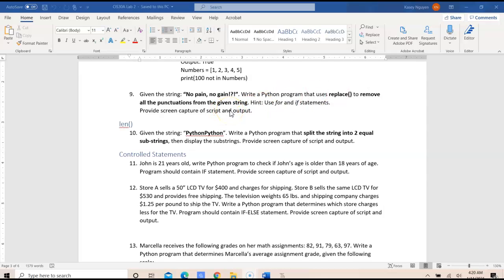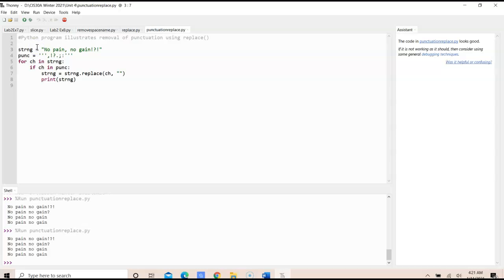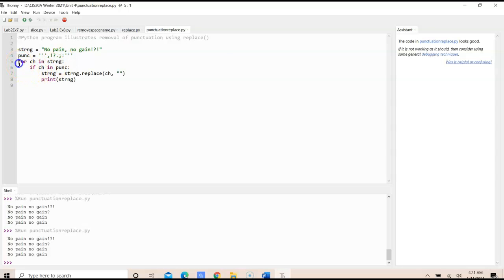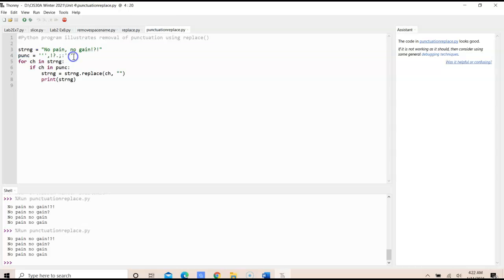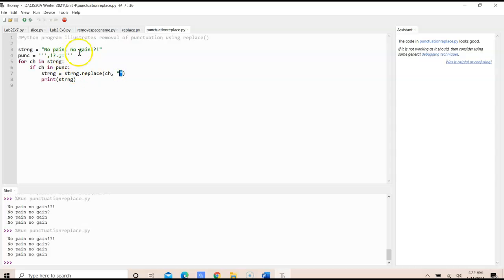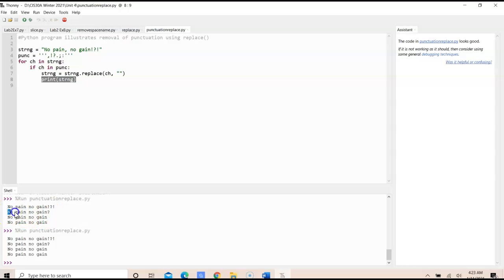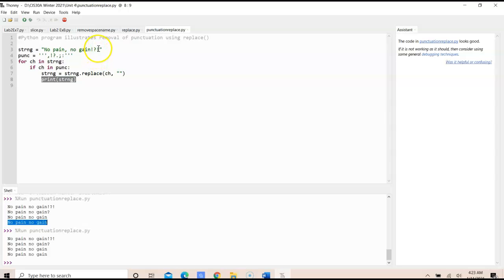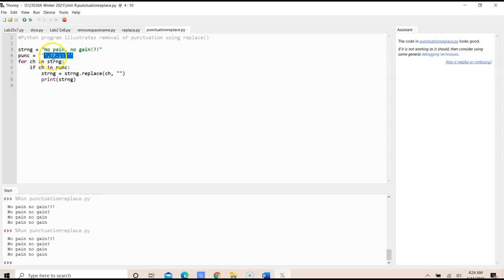CIS30A Lab 2 Ex9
Remove punctuation in string using replace()